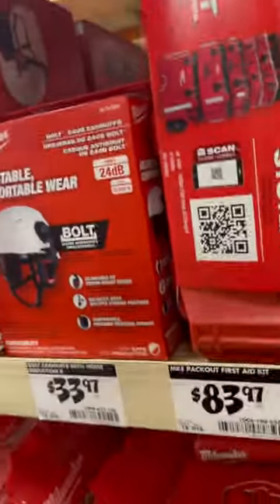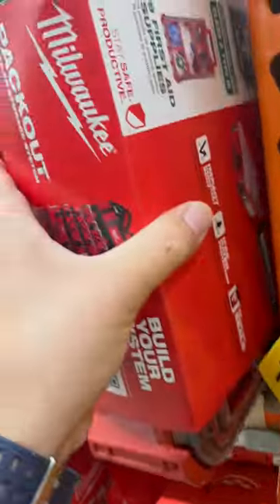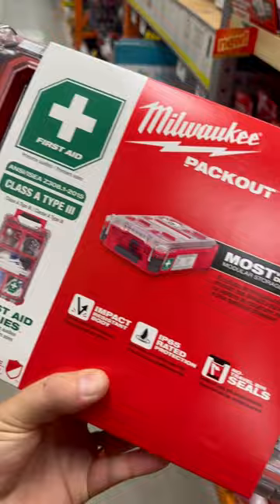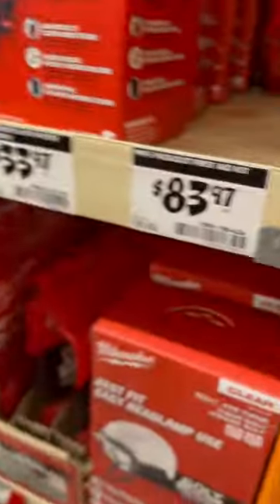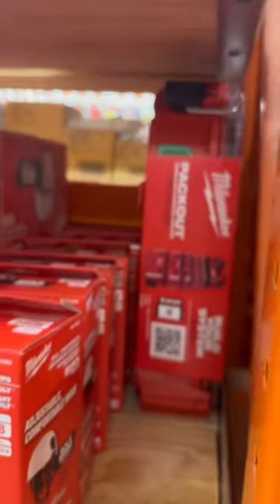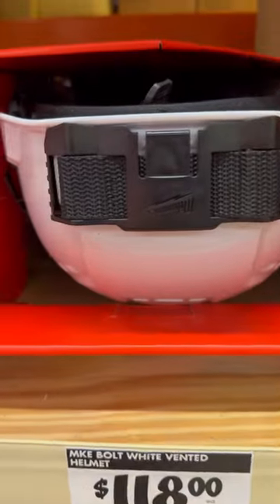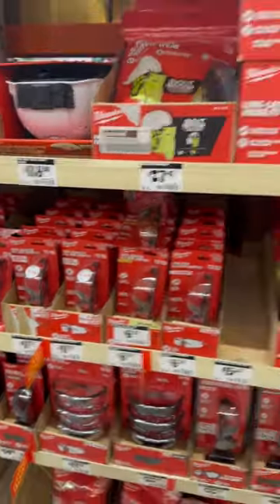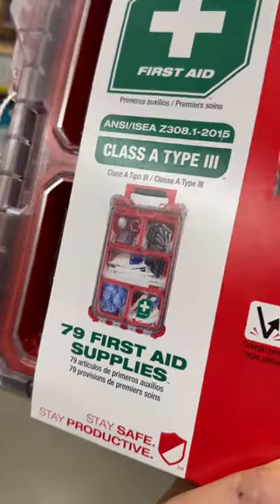Milwaukee Packout First Aid kit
I haven't seen this before in a HOME depot store. I thought it was awesome that the Milwaukee packout First aid kit was in stock.